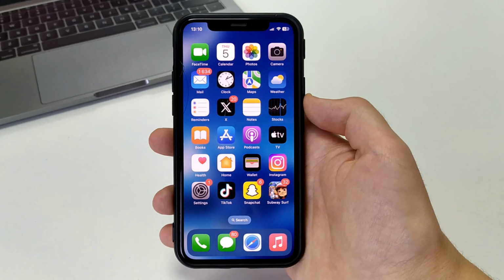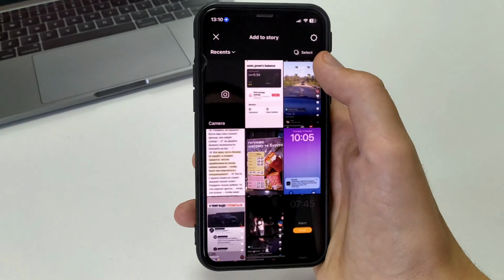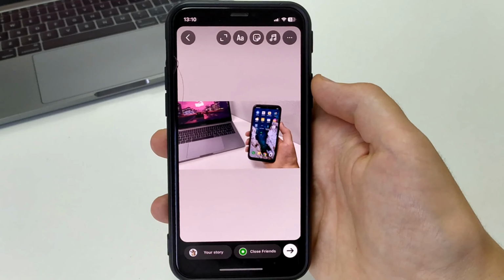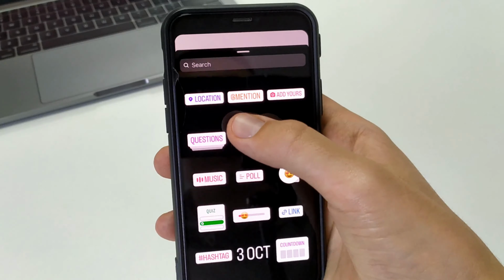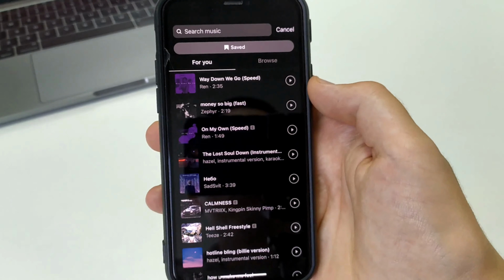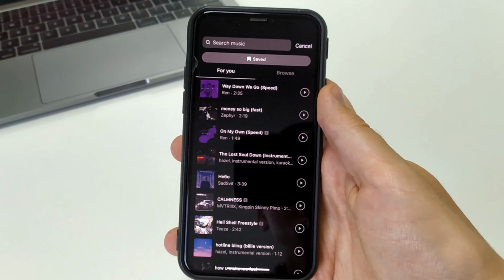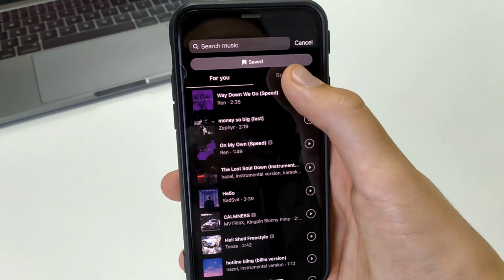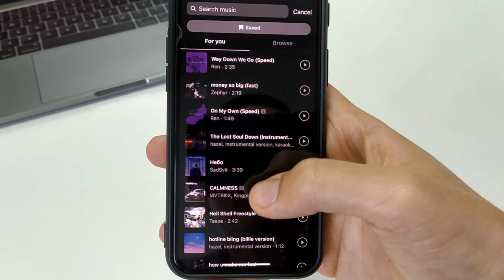How To Add Music to Instagram Story on iPhone - Full Guide